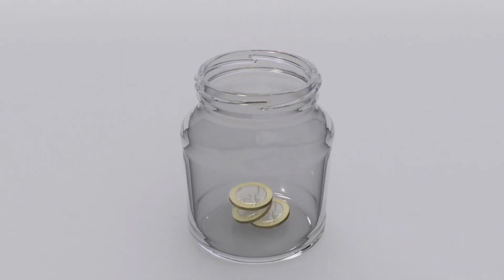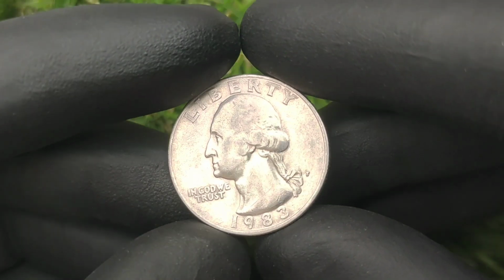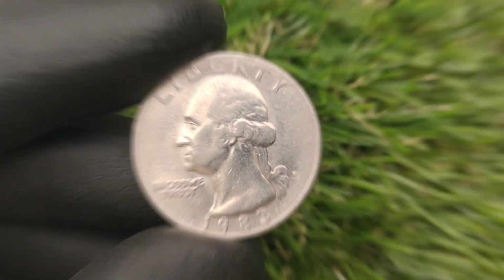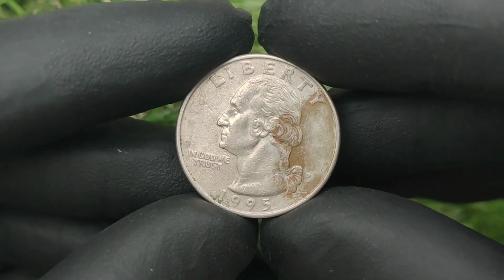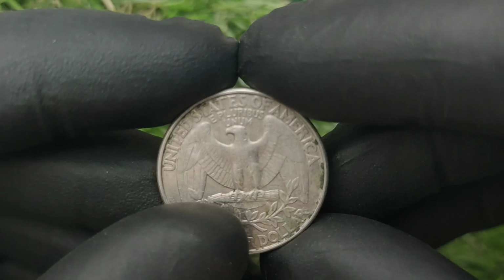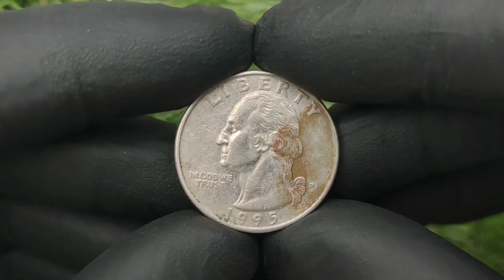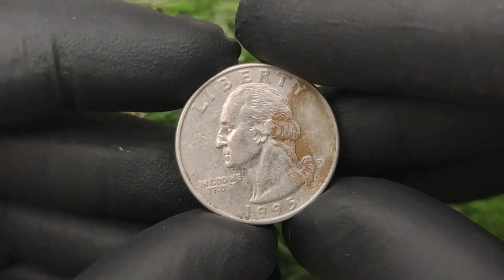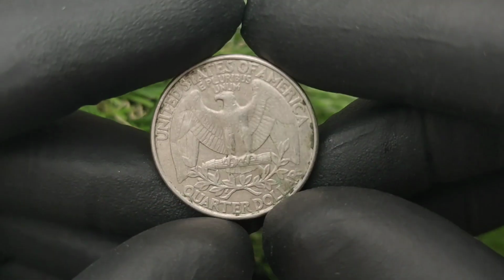1983 P Quarter Found in Pocket Change Worth THOUSANDS?! Most SHOCKING U.S. Coin Discovery EVER!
1983 P Quarter Found in Pocket Change Worth THOUSANDS?! Most SHOCKING U.S. Coin Discovery EVER!
What looks like just another pocket change coin might actually be worth hundreds or even THOUSANDS of dollars! In this video, we dive into the jaw-dropping story of the 1983 P Washington Quarter — a coin that’s shocking collectors and making headlines in the numismatic world.
Valuable pennies worth money

Ultra rare coins in circulation

Valuable U.S. coins 2024

Most expensive pennies ever sold

Rare U.S. quarters worth thousands

Valuable coin errors

Coins worth a fortune

Collectible quarters and pennies

1943 copper penny value

Rare 1972 double die penny

U.S. mint error coins worth money

Rare 1969-S doubled die penny

1999 wide AM penny value

2004 Wisconsin quarter error

Expensive coins found in pocket change

Rare coins still in circulation

1796 Draped Bust Quarter price

1916 Standing Liberty Quarter worth

Top most valuable U.S. coins

U.S. quarters worth big money

Rare Lincoln pennies list

1932-D Washington Quarter price

Rare coin values guide

1870-S Liberty Seated Quarter value

High-value rare pennies

How to identify rare coins

What makes a coin valuable

Rare error coins worth thousands

U.S. coins that could make you rich

Most expensive coins ever sold

Hidden treasures in pocket change

U.S. coins collectors must know

Best rare coins to invest in

Rare old coins to collect

Rare dime worth money

1982 no mint mark penny

Rare silver quarters

Expensive half dollars

High-demand rare coins

Valuable Bicentennial quarters

Coins with double die errors

Lincoln penny key dates

Mercury dimes worth money

Standing Liberty quarters worth collecting

Rare buffalo nickels

1804 Draped Bust Dollar coin